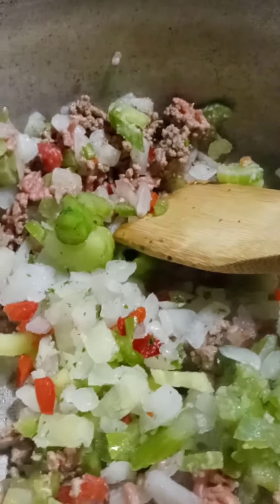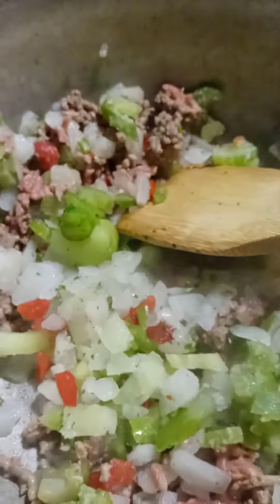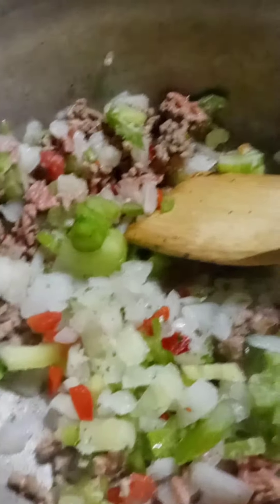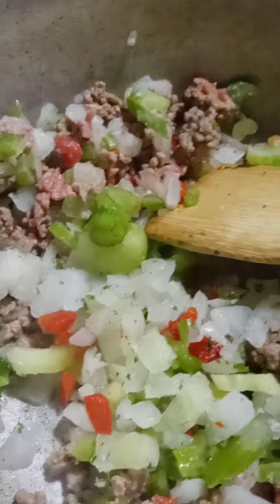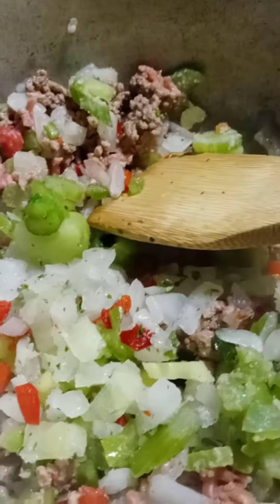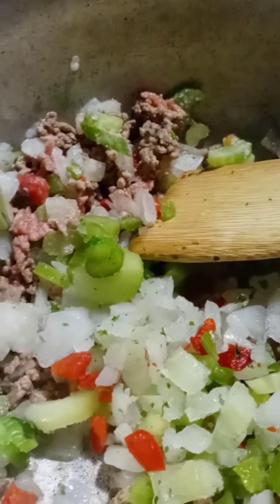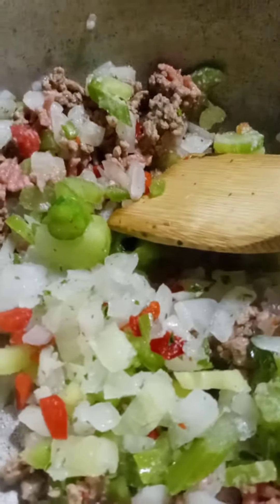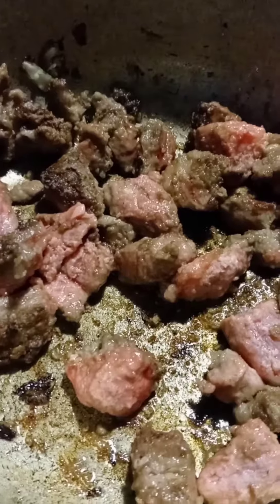Beef Vegetable Soup 🍵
1 lb Stew Meat 1u3 cup flour (coat stew meat)
1/3 lb ground beef
2 small cans tomato sauce
1 tablespoon tomato paste
1-10 oz bag season blend
1-10 oz bag mixed veggies
1 tablespoon Worcestershire sauce
2 teaspoon garlic
1 tablespoon and 1 teaspoon herb spice rub (italian herbs, onion & garlic powder, parsley, rosemary, salt & pepper)
5 cups chicken broth
1/4 oil

In a large pot, heat oil. Coax to meet with flower. Brown on both sides in the pot. Remove and repeat until meat is completely cooked. Brown beef, and add seasoned blend. Remove from pot. Drain the liquid. One tablespoon of tomato paste to the pot and cook for a couple of minutes or so. Add meat back to the pot and vegetables along with chicken stock. Add 1 tbsp and one teaspoon of herb dry rum mixture. Bring to a boil, reduce to a simmer for two and a half to three hours. Serve hot. Best serve the next day with honey butter cornbread. Enjoy!